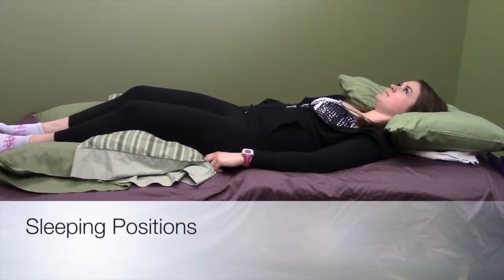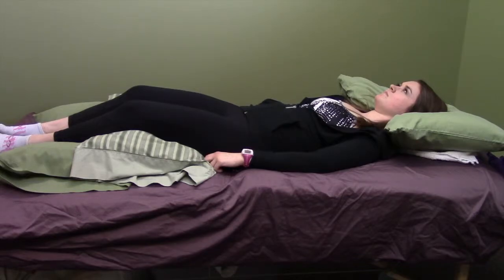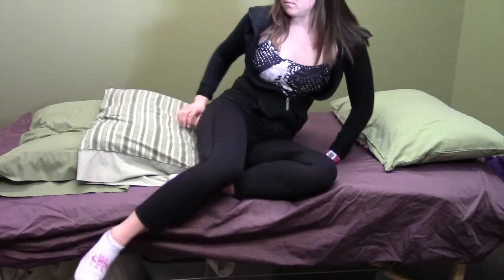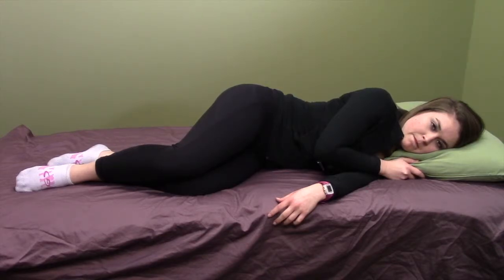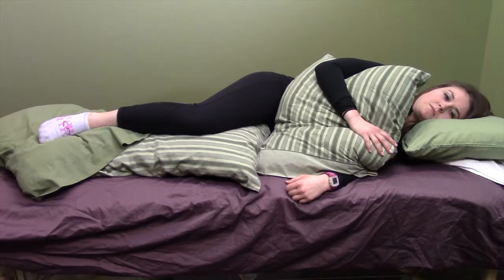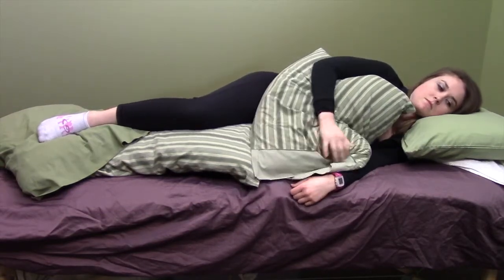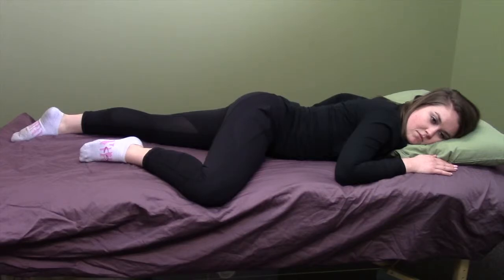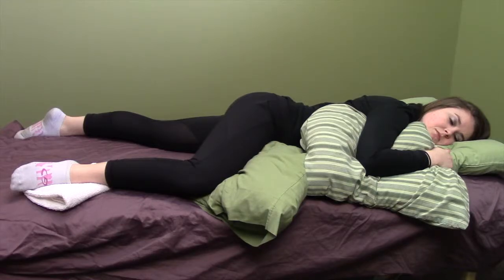Sleeping Positions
3 positions in this video: 1st on your back, 2nd sidelying, 3rd on your belly.